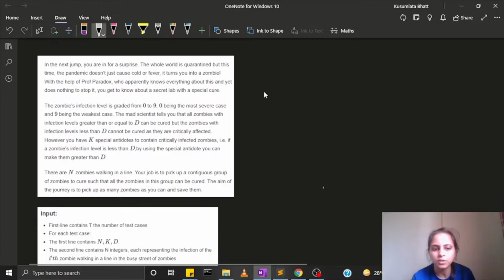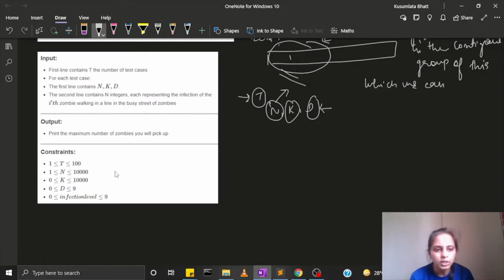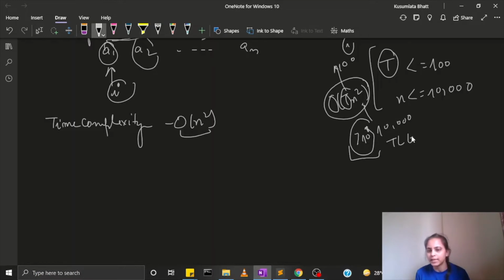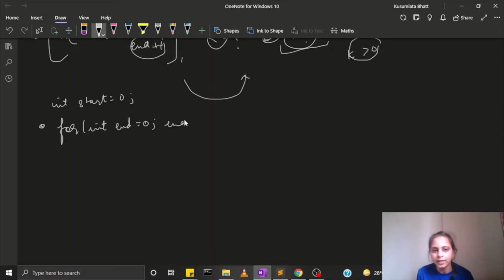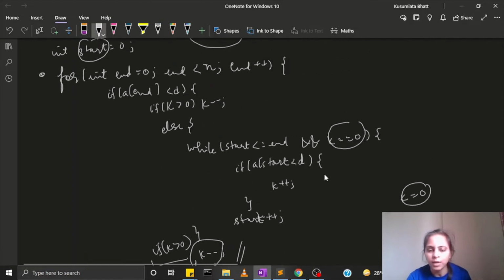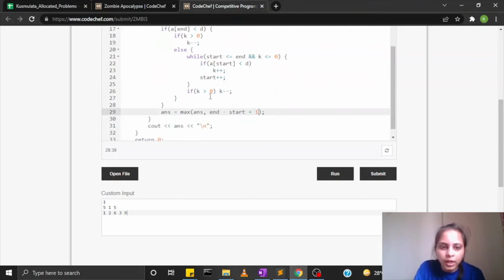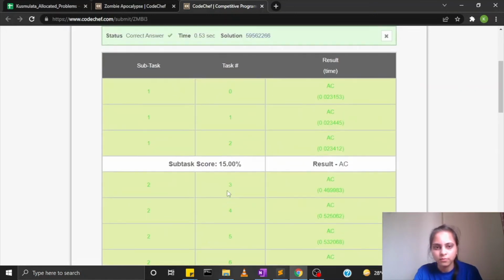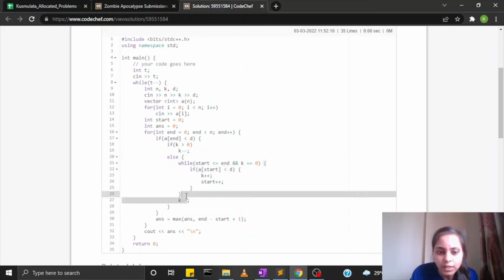ZMBI3 | Zombie Apocalypse | Coding with Logic: CP Problems Solved Easy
"Improve your skills and logic and master the art of Competitive Programming with CodeChef. It's best if you can solve it yourself. But if you can't, you can always check out the detailed explanation of the problem by our expert educators in these videos where top coders and experts in the industry will explain questions of varying difficulty in detail. In this video, Kusmulata Bhatt will be discussing the problem: Zombie Apocalypse (ZMBI3 ).

You can skip to watch the relevant parts:
Timestamps
00:00 - Intro
00:21 - Problem Statement
03:13 - Approach
10:34 - C++ code
13:35 - Python Code
15:23 - Some common mistakes
17:52 - Outro